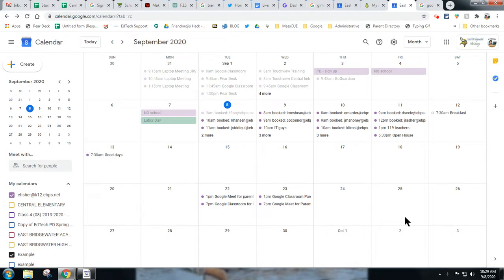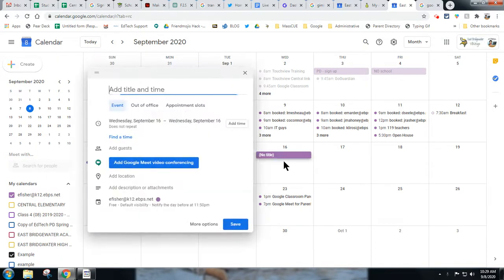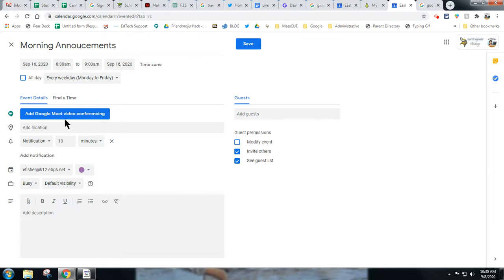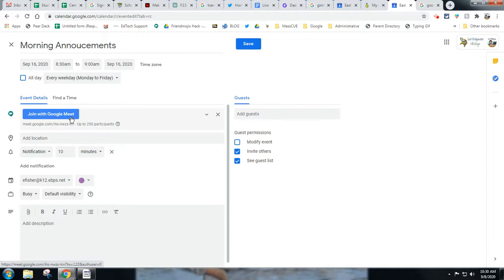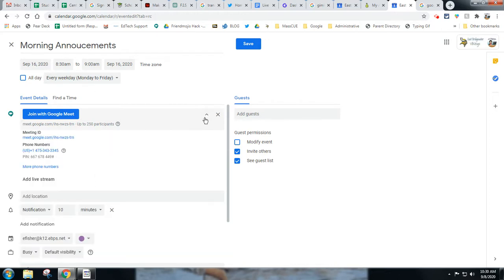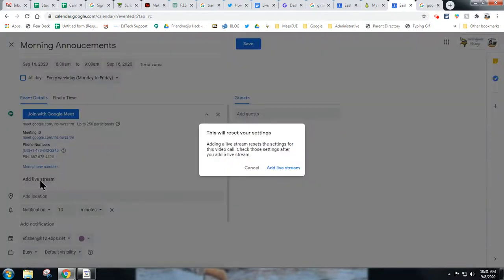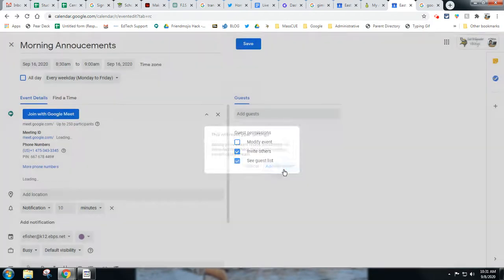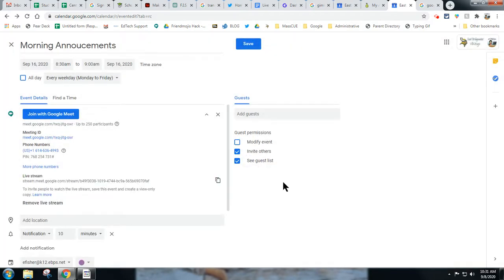Morning Announcements using Google Meet Enterprise Edition